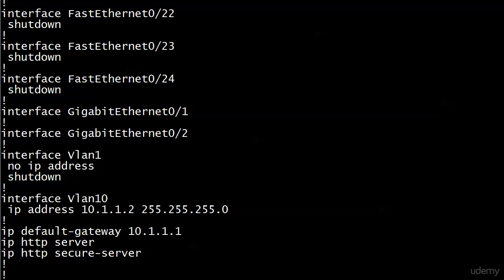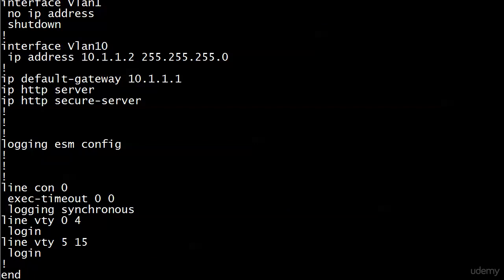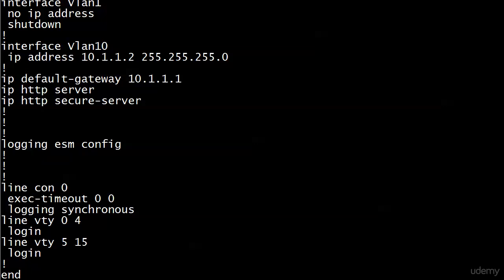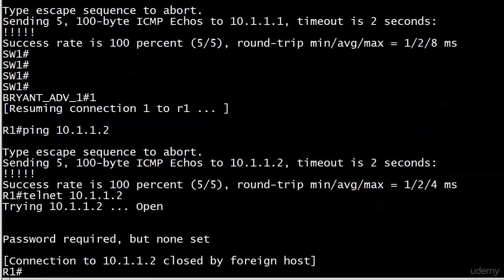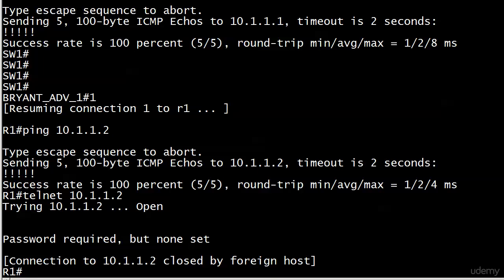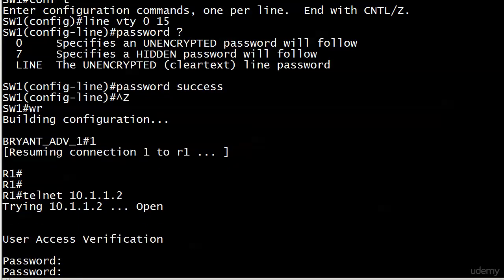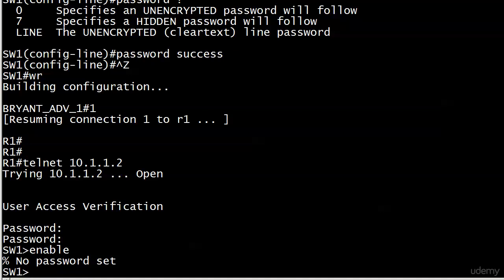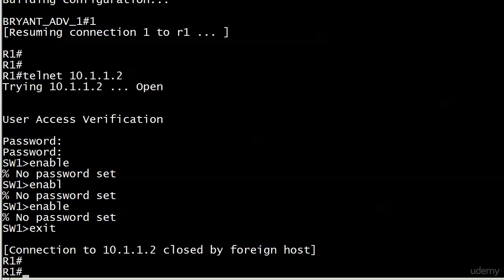040 Sec 73 Telnet Labs Begin